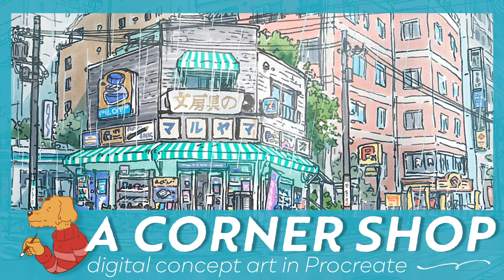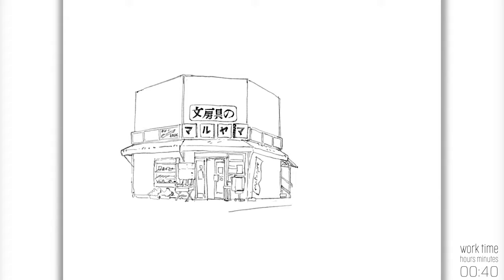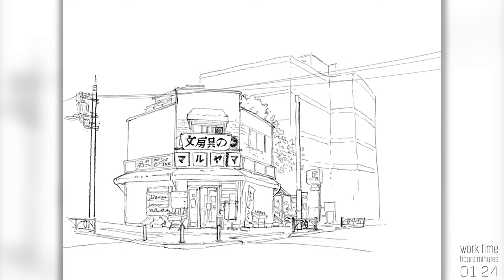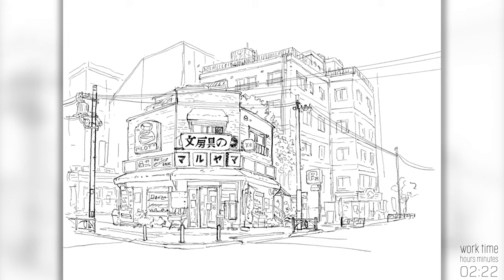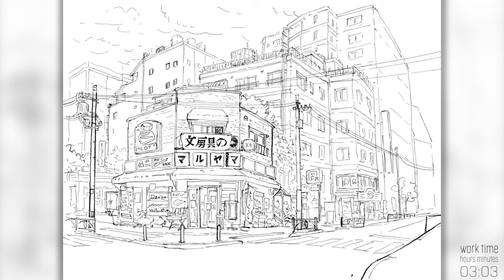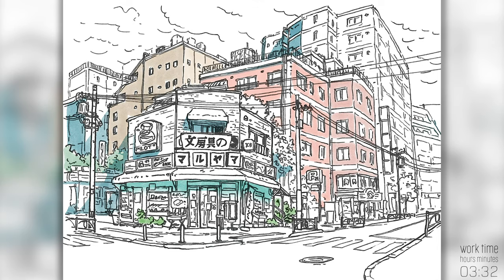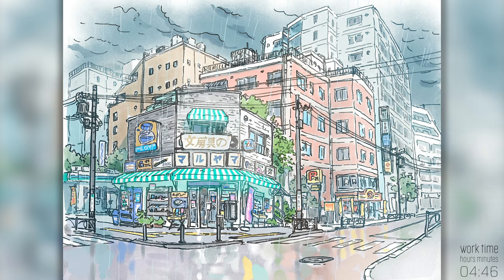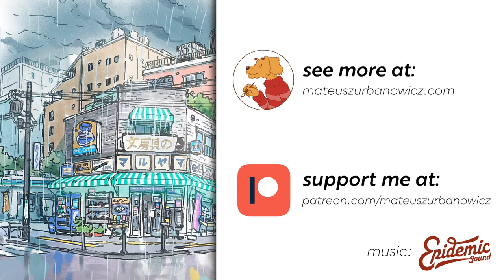A corner shop sketch in Procreate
In this video, I'm sketching a corner shop reference for Kana to use in her comic.

Tools:
- Procreate
- iPad Pro 12.9
- custom keyboard